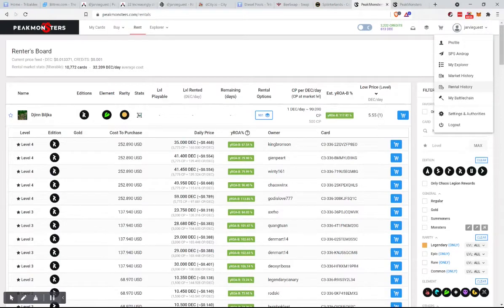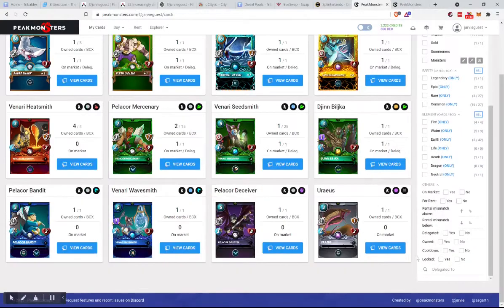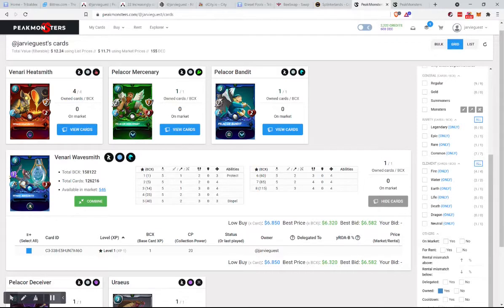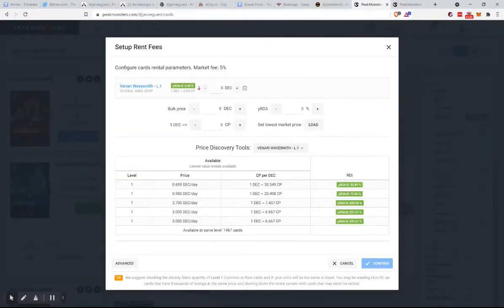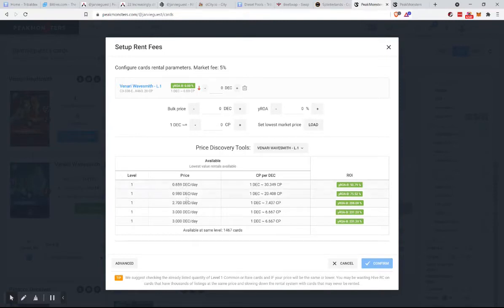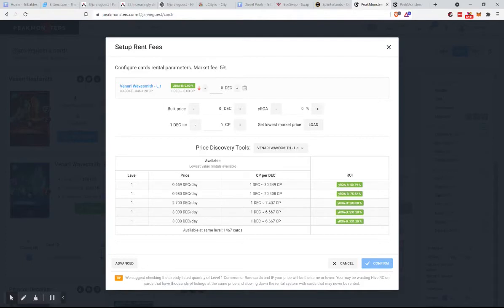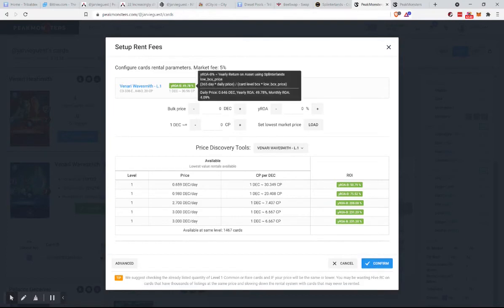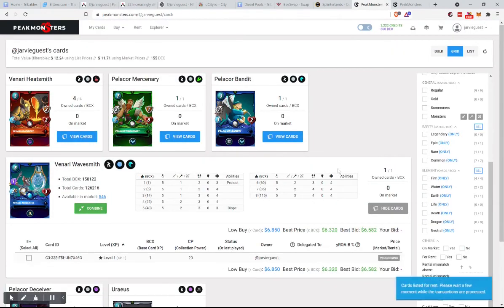Renting out Splinterlands cards using PeakMonsters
Renting out Splinterlands cards using PeakMonsters video example by Jarvie and Anjin

This video is a part of the many short videos snipped from their content (with permission).

Watch the complete video made by them about 30 Things to do with Hive blockchain based tokens with live examples in this link:

The 30 Different Ways video is in response to this post